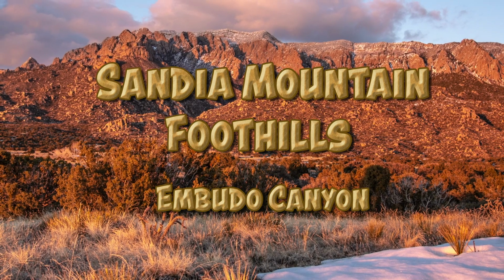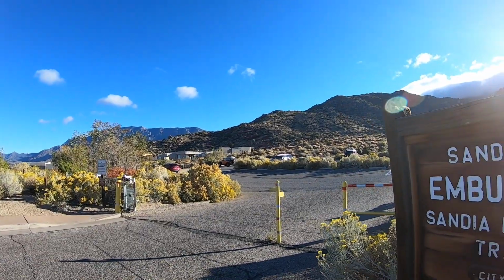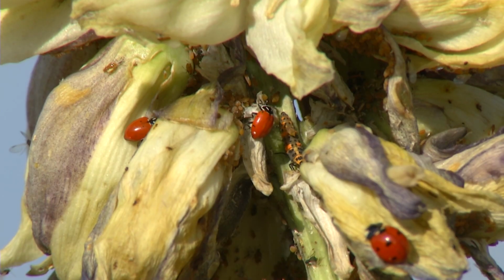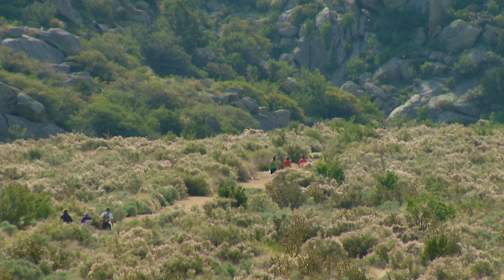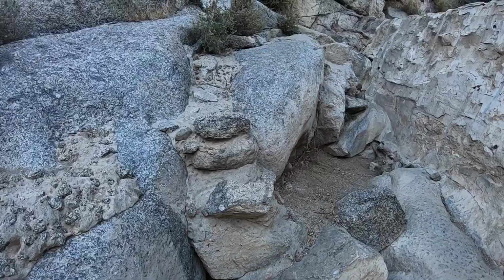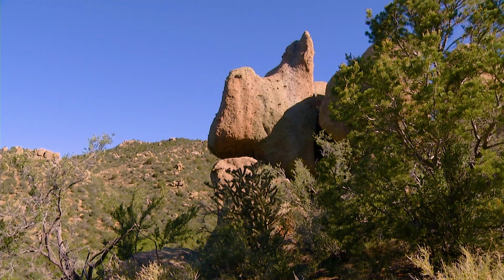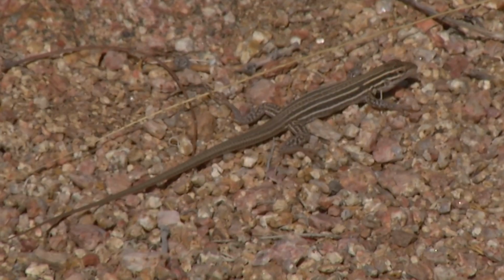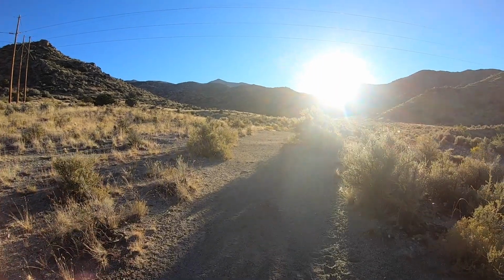Hiking Around Albuquerque - Embudo Canyon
This one in a series of fifteen minute episodes done for the City of Albuquerque on Hiking Around Albuquerque. This episode looks at the Embudo Trail in the Sandia Mountain Foothills Open Space on the east side of the city.